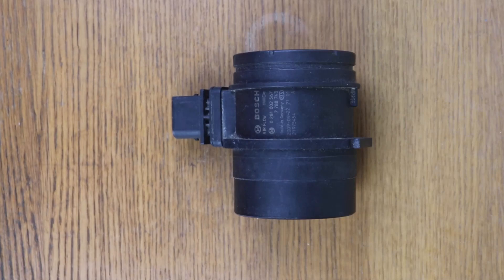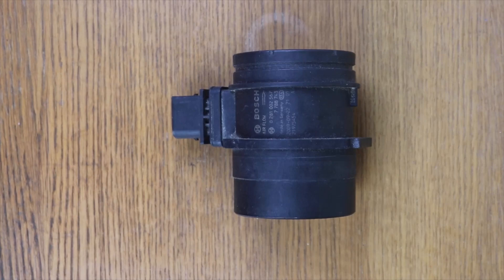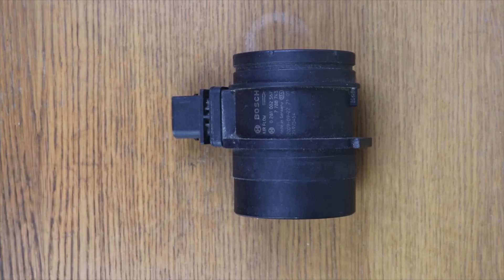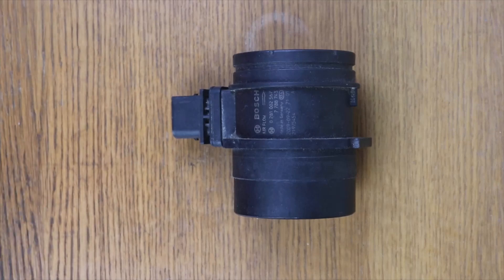The ENGINE has more POWER when the MAF sensor is DISCONNECTED. EXPLANATION. I DO NOT RECOMMEND IT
By disconnecting the flowmeter, the engine has more power and only connects it to pass the ITV test.
NOTE: I DO NOT recommend doing this, since, as I explain in the video, some engines can go into emergency mode and you have to enter the diagnostic machine and erase the fault to recover its power again